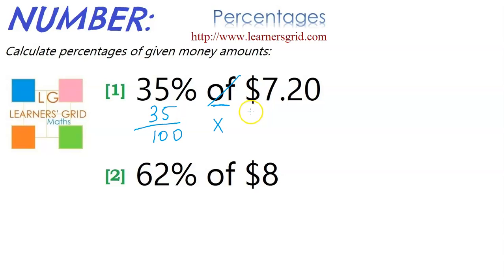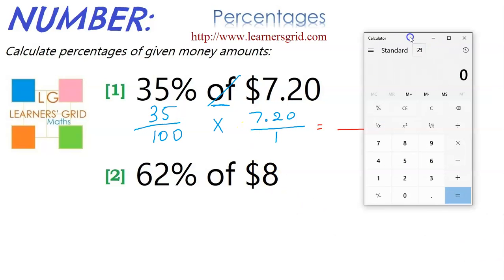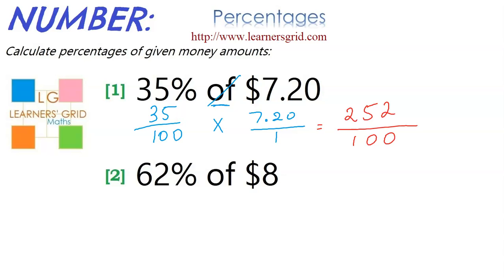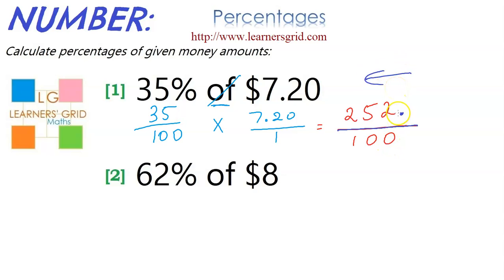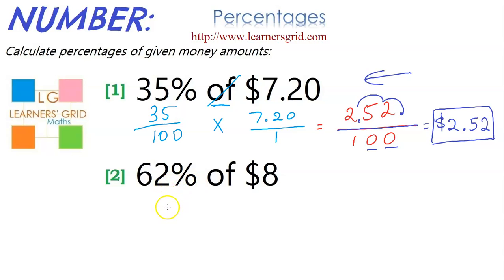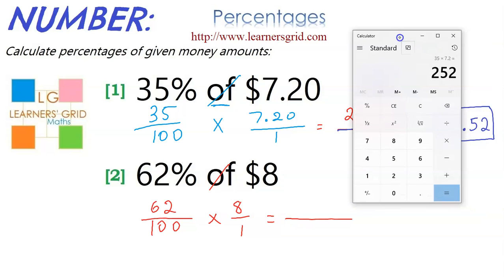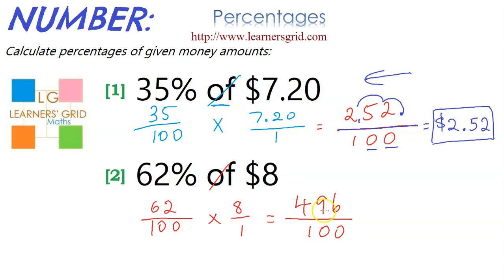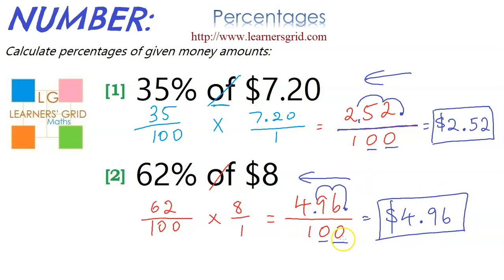Percentages of MONEY amounts Tutorial 2 (written method)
Easy - because you can use a calculator!  A simple tutorial to show how to find the percentage of any money amount using a written method. This tutorial includes a bit of rounding.

for more tutorial and worked solutions videos PLUS a range of worksheets.